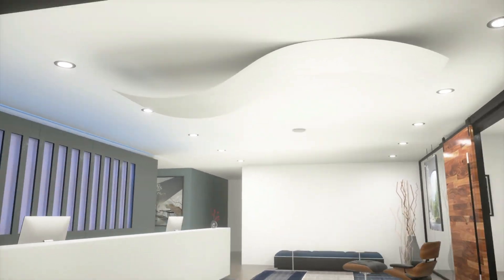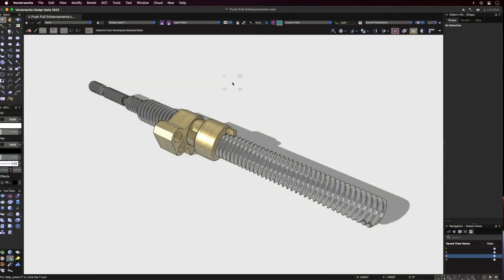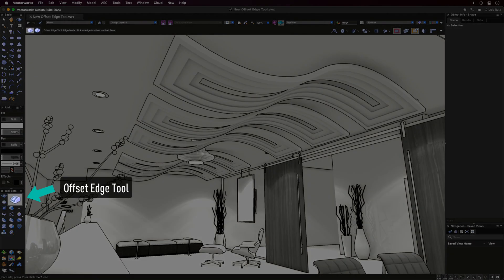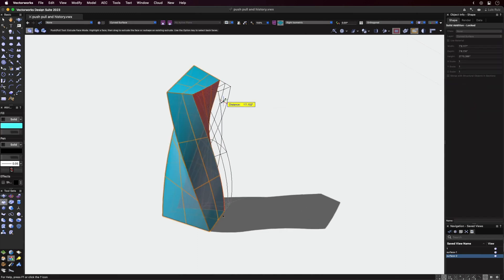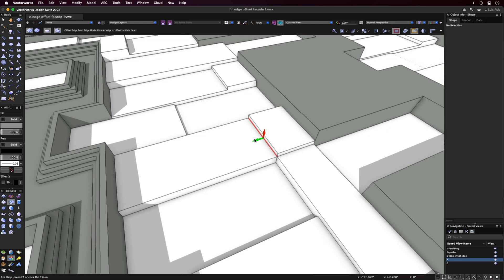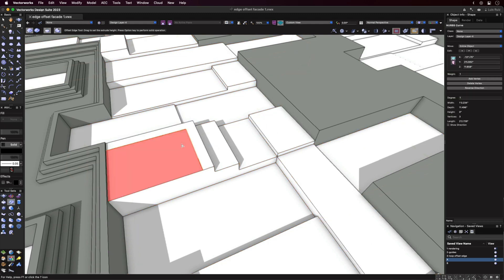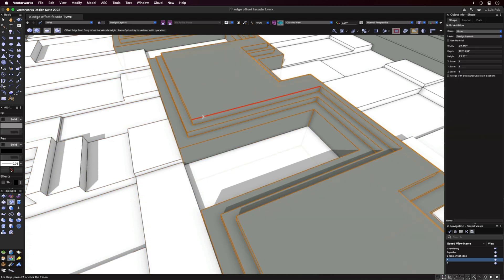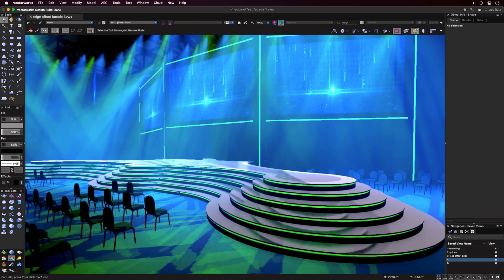NOUVEL OUTIL DÉCALER ARÊTE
Avec le nouvel outil Décaler arête, vous pouvez désormais redimensionner n’importe quel contour, même sur des surfaces courbes, et employer le mode automatique Extruder. Cela vous donne plus de flexibilité pour modéliser vos volumes 3D.